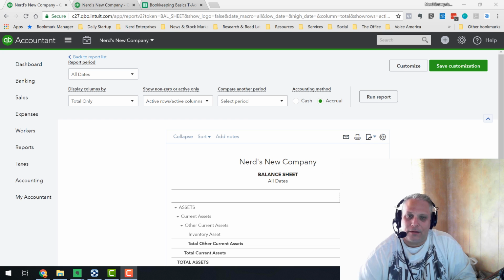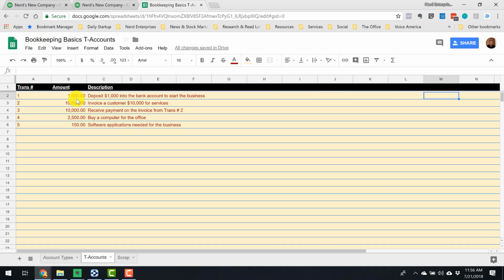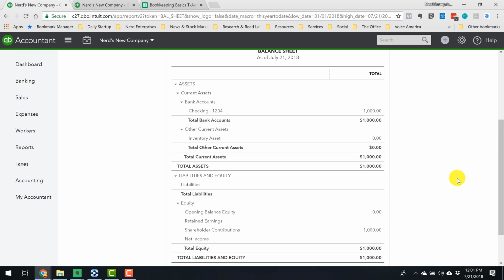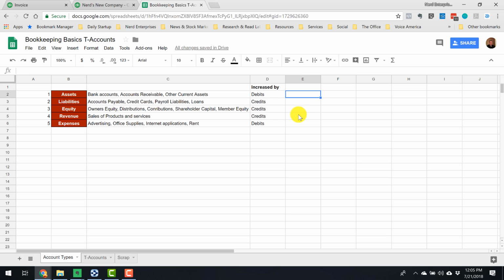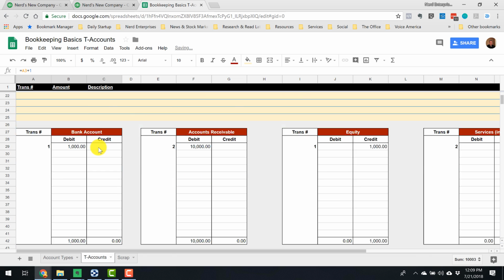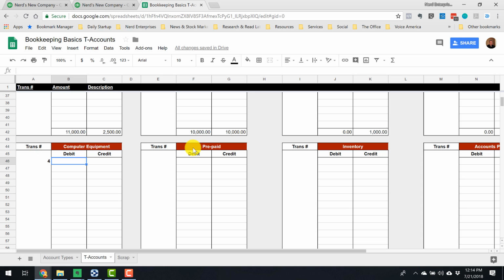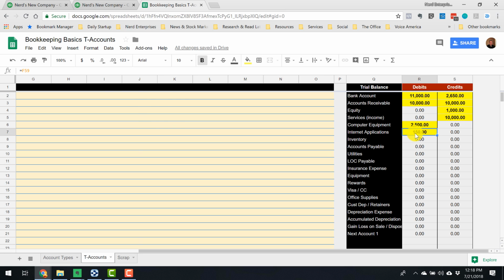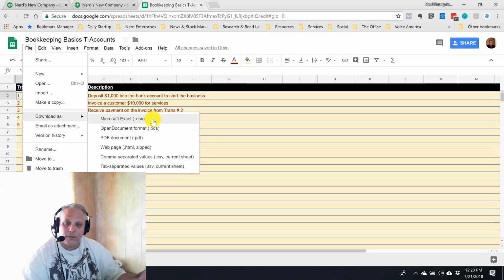Bookkeeping Basics with QuickBooks Online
Index

0:00 Introduction

0:20 Five Account Types in any accounting system in any country

1:15 Knowing what's going on behind the forms

1:44 Your job as a bookkeeper

1:51 Debits and Credits

2:08 Sample QuickBooks company for debits and credits example

2:55 Account Types samples

3:57 When you go to school for accounting the first thing you learn is T Accounts

4:39 First thing you do when you open a business

5:00 Start of the trial balance

5:35 One thousand deposit going into the bank is a debit

5:50 Contributing money is an owner's contribution in equity

6:15 Assets and expenses increased by debits everything else is increased by credits

6:55 Go to QuickBooks Online to record a transaction

8:12 What account are the 1,000 going to in the transaction

8:44 Transaction does not affect the profit and loss only the balance sheet

9:32 Check your work, did the transaction impact the sheets the way you expect it to

10:00 Opportunity to pause the video and get caught up on following Seth's example

10:21 Second transaction takes place

11:53 Transaction 2 recorded in T Account

12:33 Record transaction 2 in QuickBooks Online

14:00 Where transaction 2 falls in Balance Sheet and Profit and Loss

15:14 Shows transaction 2 in Profit & Loss and Balance Sheet

15:36 Recording a transaction to receive payment transaction 3

17:00 View of receiving accounts receivable as cash into bank account

17:51 Shows the receive payment in T-Account

18:48 Transaction 4 recording buying a computer

19:26 Buy something it loses cash in bank account or credit card

20:28 Transaction 4 debit bank account credit computer expense

21:07 T4 Record it in T Account

22:49 Record transaction 4 in QuickBooks Online

24:48 Transaction 5 Expense, software purchase debit an expense, credit the asset

25:39 Recording T5 in T Accounts

27:05 Record T5 in QuickBooks

28:26 Adding an account you need when it's missing in QuickBooks Online

29:38 How T5 affect Profit and Loss and Balance Sheet

29:56 If you want a quick review of what was done in the video

30:57 Where to get access to the template used in the video